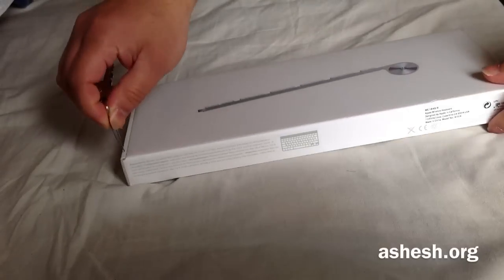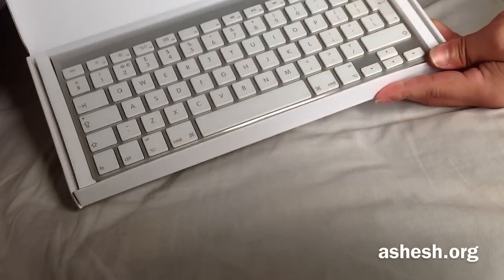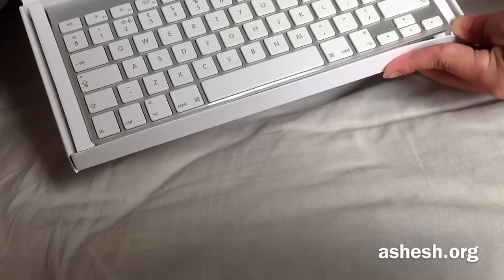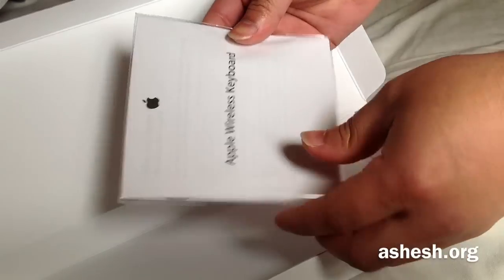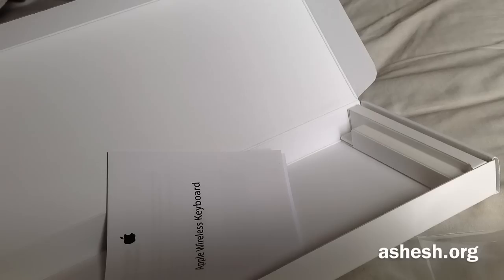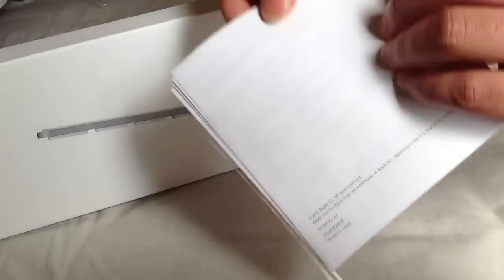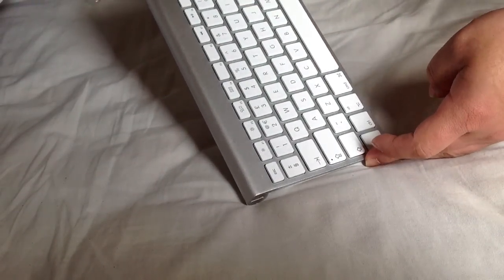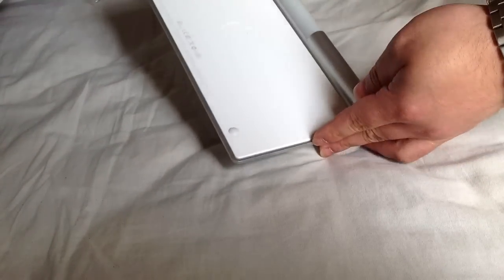Apple wireless keyboard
Unboxing of apple wireless keyboard. It's a international quarty keyboard. It is suitable for typing in iPad and iPhone.